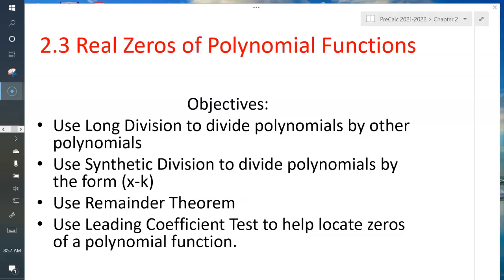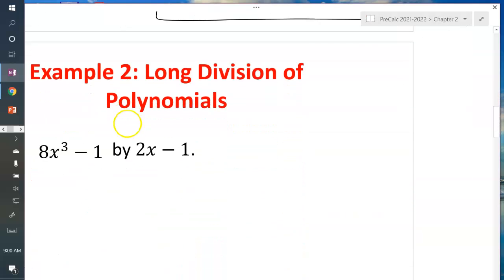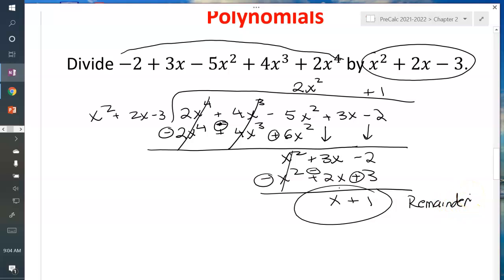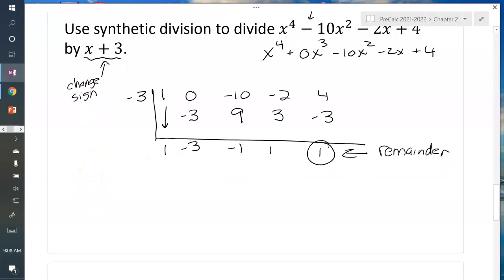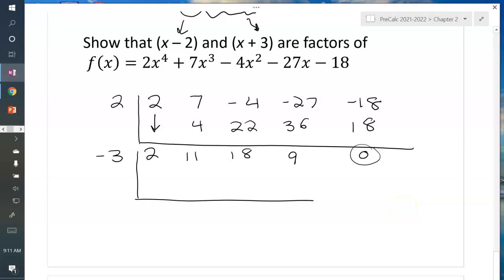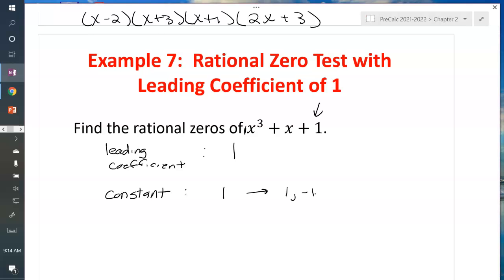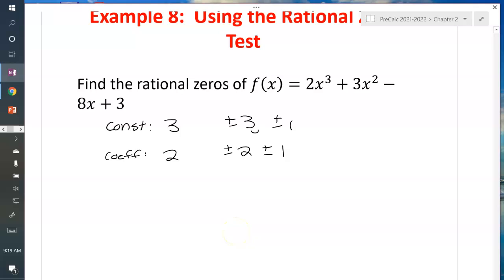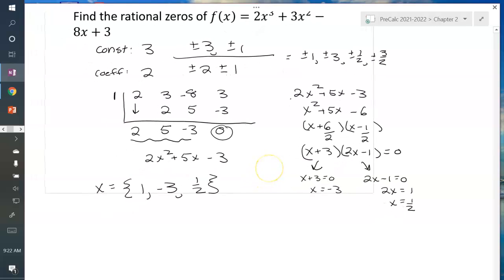PreCalc 2.3 Real Zeros of Polynomial Functions